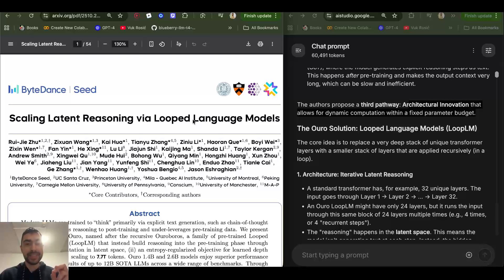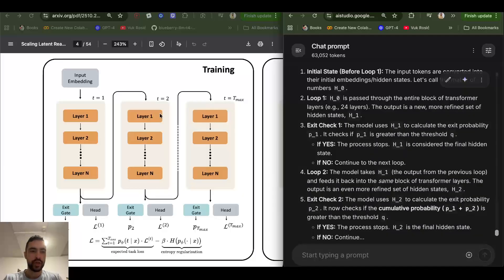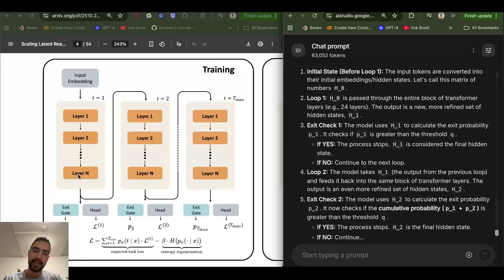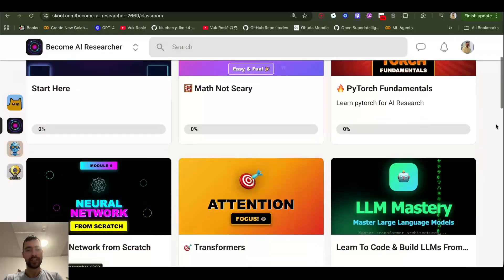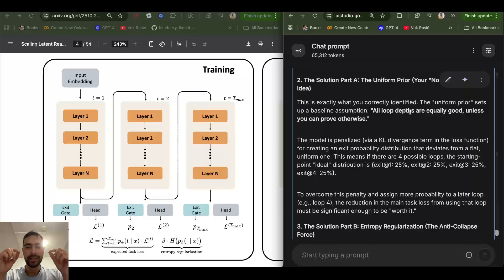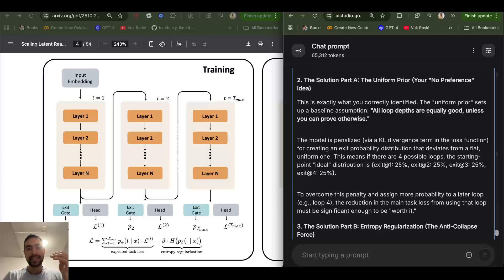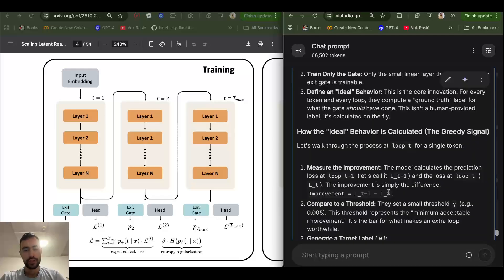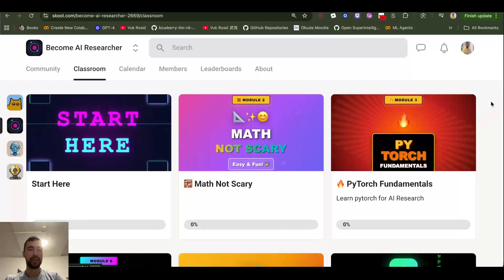LATENT Thinking LLM - Looped Transformer Thinking - New Paper Explained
0:00 - Latent Space Reasoning
0:54 - Dynamic Loop System
1:50 - Vector Embeddings
4:20 - The Exit Gate
5:30 - First Training Stage
9:00 - Second Training Stage